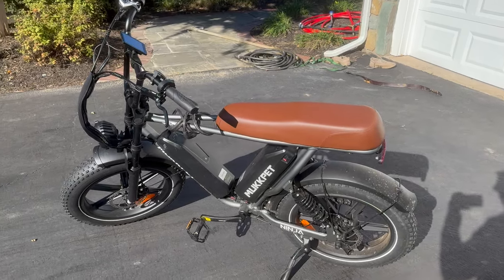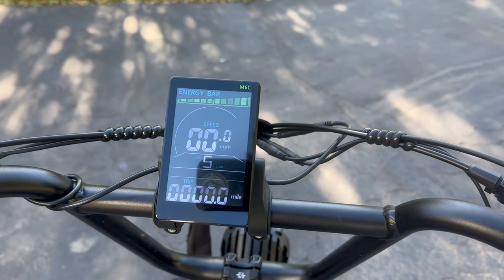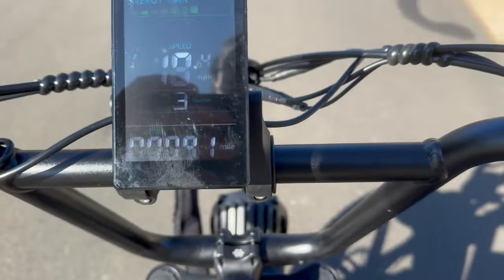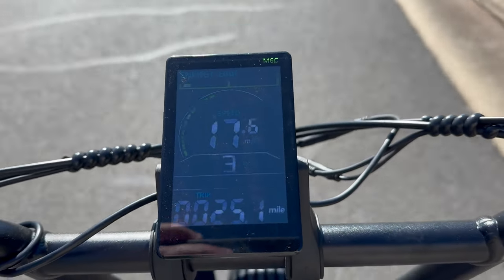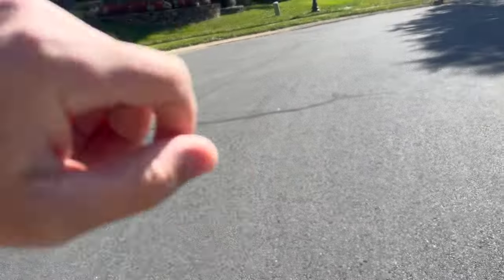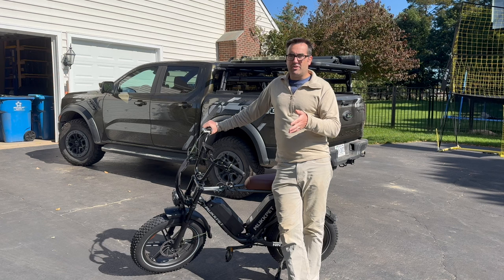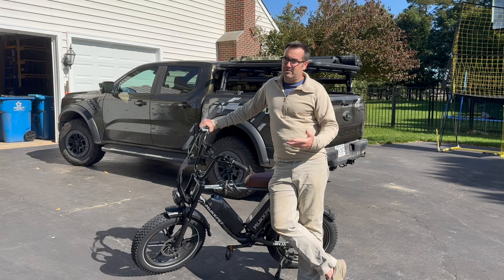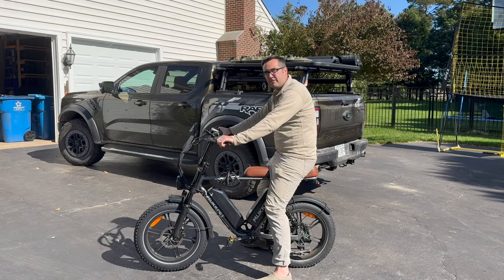MUKKPET NINJA E-bike... real world range test.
I rode my Ninja until one battery was completely dead.  I did a 1 mile loop over and over with a bit of up and down hill and i weight 215 lbs.  I was in mode 3 (out of 5) going about 20 mph at the start (slowed to 16 mph by the end as the battery drailed).  Overall, i got 28 miles on a single battery and this thing has two identical batteries.  SO AWESOME!!!